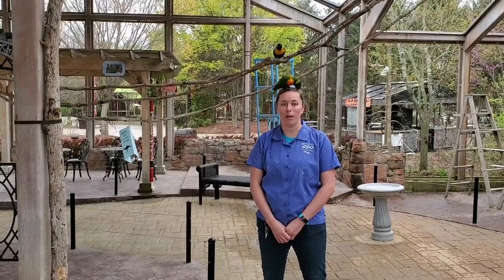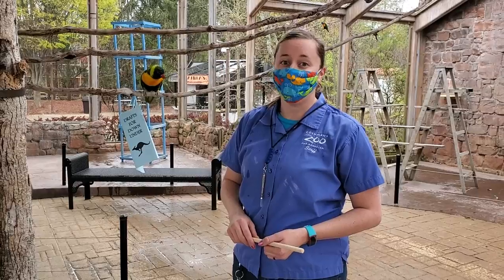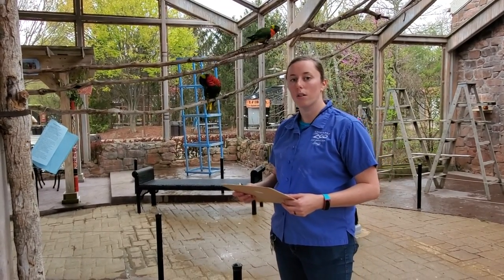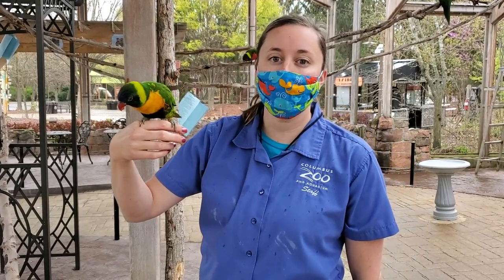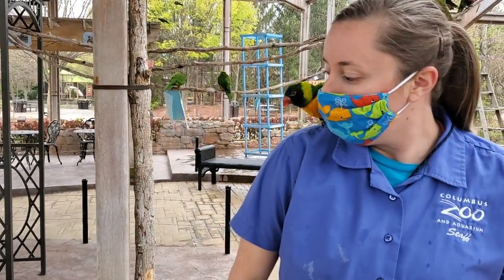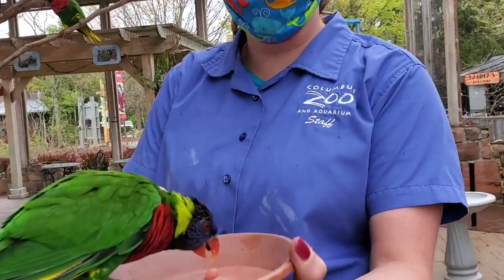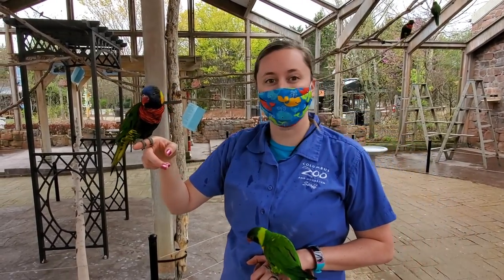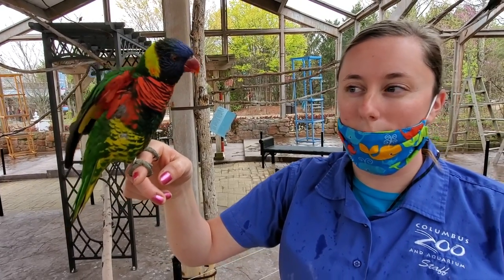How to Identify the Lorikeets in the Flock at the Columbus Zoo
ColumbusZooSchool is visiting the lorikeets today, and wow are they noisy! But stick with us, because Keeper Samantha is here to explain how our team identifies individual birds and why this skill is so important for their care. Scientists who study animals in their native range often sketch their subject and label distinguishing features. This helps them to identify the individual birds, so they can collect important data. Watch this video closely and make an ID book so you can find Lorenzo, Happy and Henry during your next visit to the Zoo. They can’t wait to see you!

*The Columbus Zoo and Aquarium has instituted a new protocol for all animal care and animal health staff to wear masks and/or remain 6 feet apart from the animals when caring for them during the coronavirus (COVID-19) pandemic. During this video, you will see Keeper Samantha with a mask when she is working closely with the lorikeets and without a mask when she is not working directly with them.